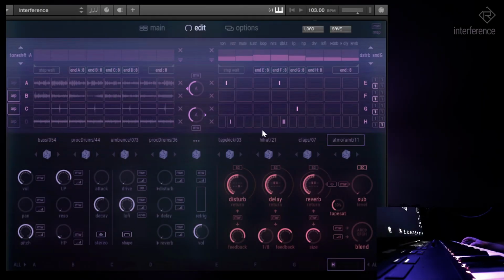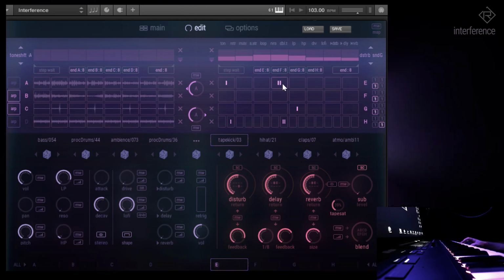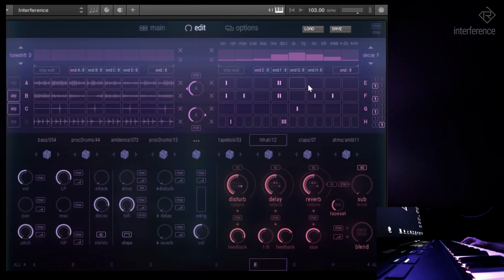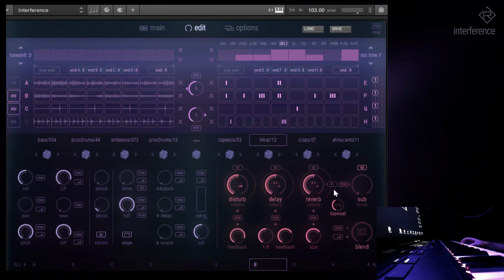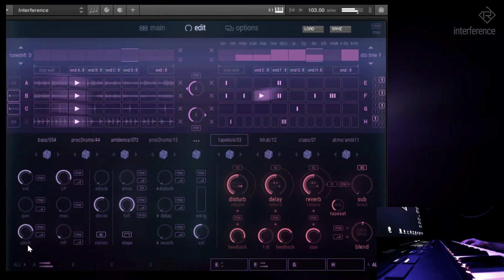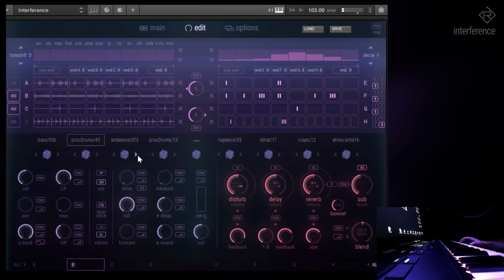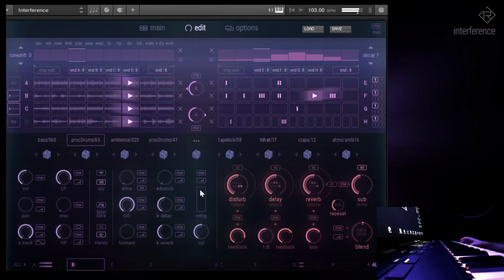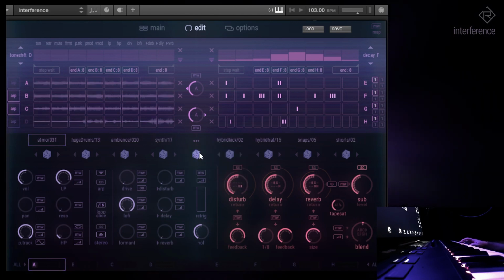Rigid Audio Interference Walkthrough (Part 2 of 6)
00:00 Sample Triggering And Variations
01:10 Table-based Modulation
02:20 The Blend Knob
03:15 The Sub Engine
03:22 Randomizing Parts
04:02 The Stay Within Categories Feature